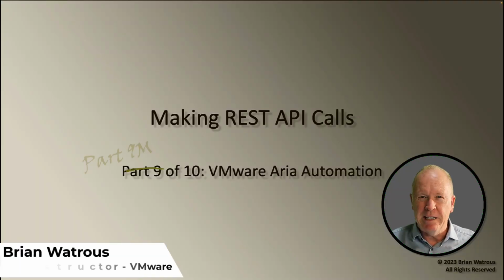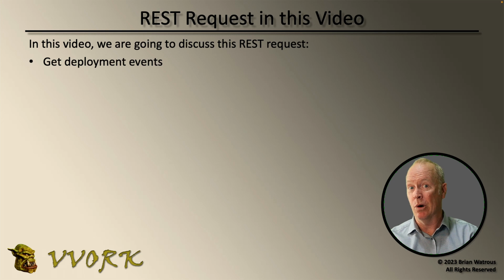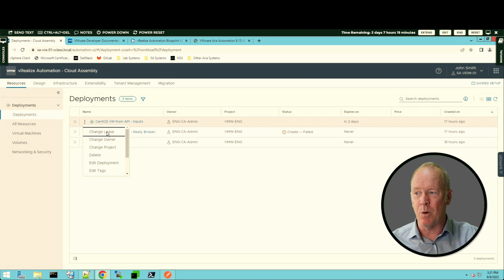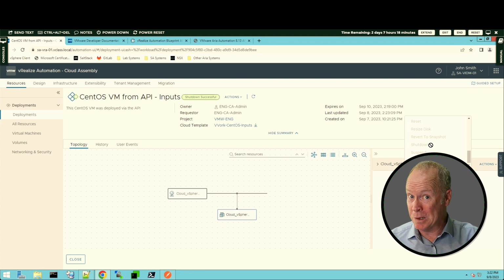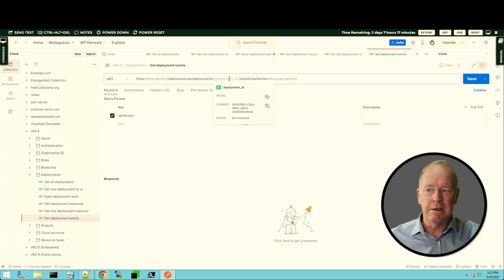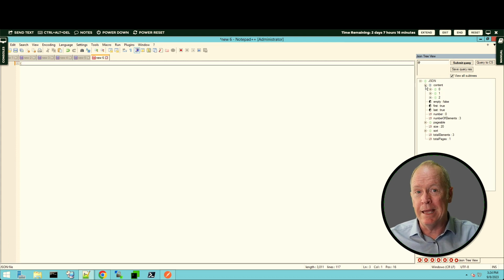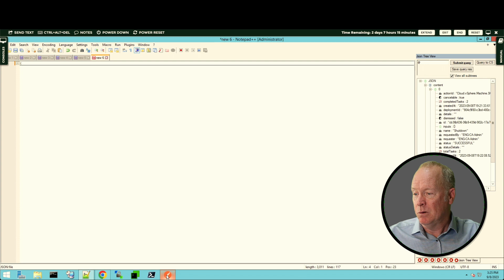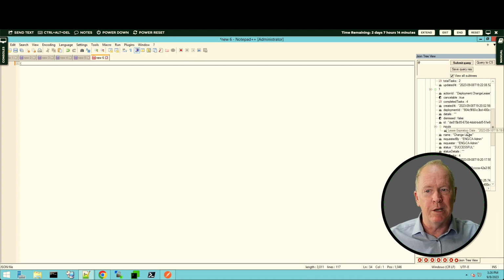Making REST API Calls - Part 9M - VMware Aria Automation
In this video, Brian Watrous demonstrates how to look up the events that have occurred on a deployment.

00:00 Intro
00:41 REST Requests in this video
01:31 What we are looking up
03:39 REST Request - Get deployment events
04:39 The content[ ] array
07:38 Outro